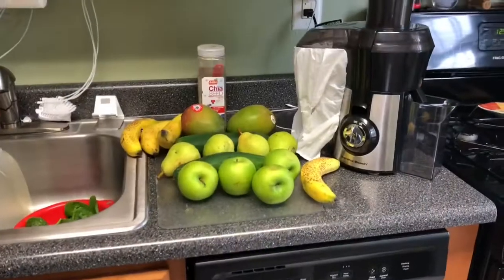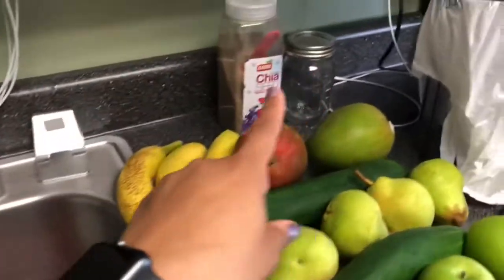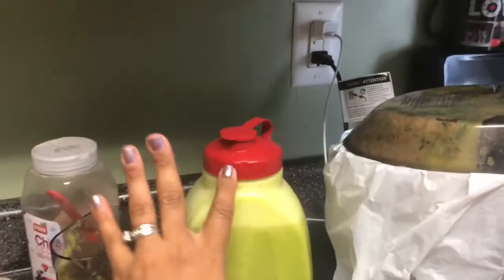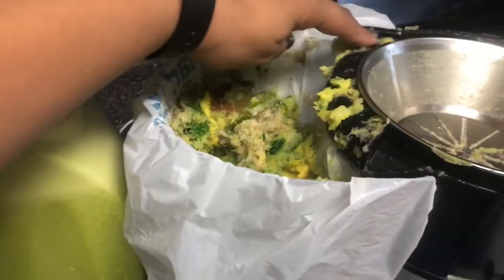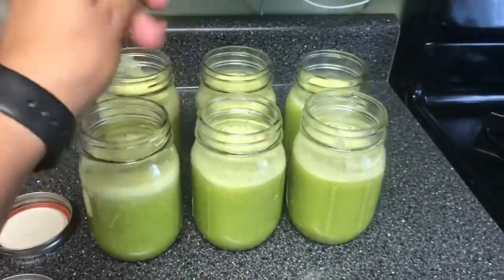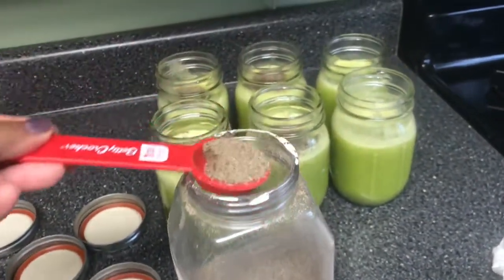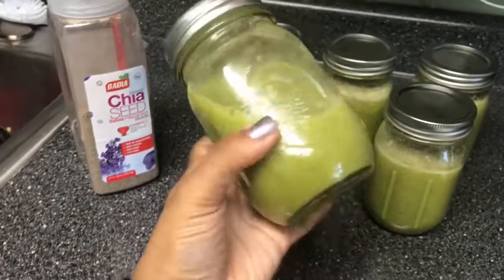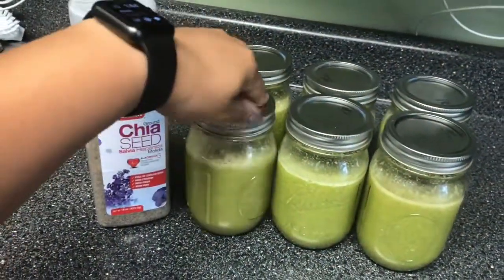GREEN JUICE RECIPE!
~SNAP CHAT - MOMMY2PHOENIX